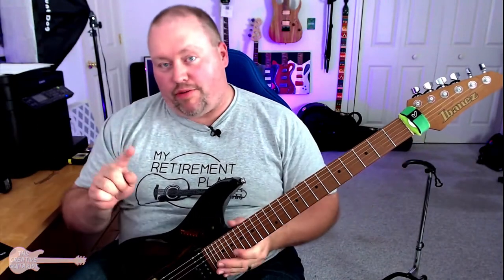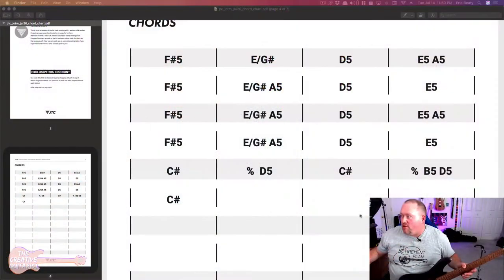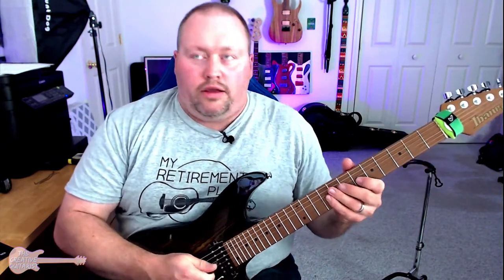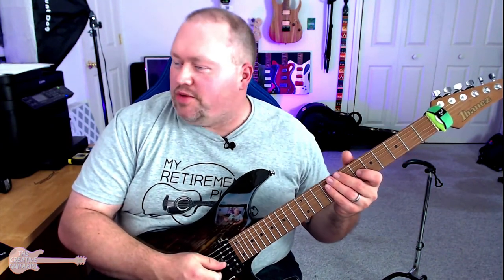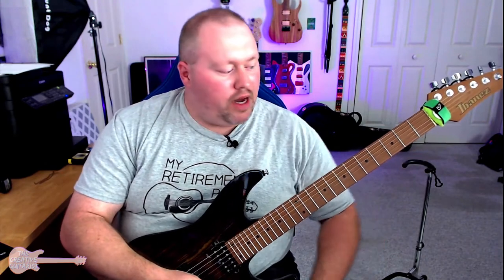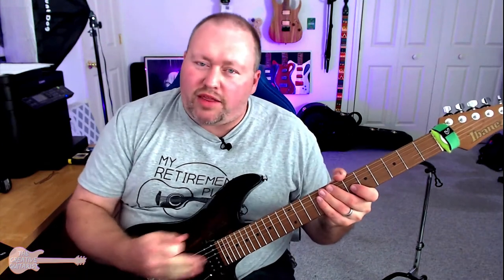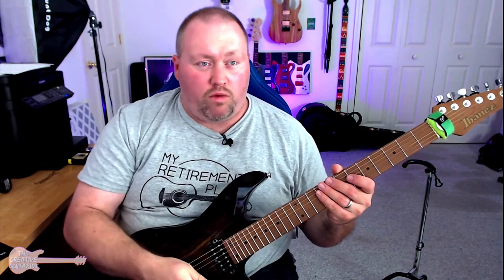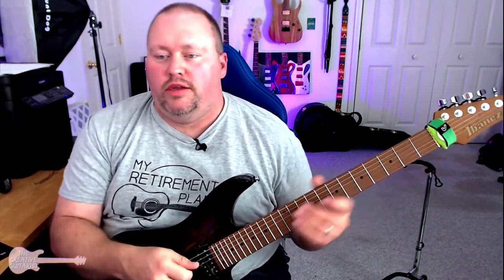👨🏻‍🏫 The Creative Guitarist - Module 2.11: Solo Study - Introducing the Wah & More Expression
Note: In several of the course videos I mention going back to certain sections. I'm actually referring to certain sections of the coursebook (link above) for more comprehensive explanations.

IMPORTANT BIG NEWS: I'm making the course videos for "The Creative Guitarist" masterclass FREE right here on my YouTube channel!

Over the coming weeks, I'll be uploading and releasing "The Creative Guitarist" course videos on YouTube in my efforts to get the word out to more people about the course's main mission: teaching people "How to Write Expressive, Emotional, and Melodic Lead Guitar Solos"!

The videos will be available on my "The Creative Guitarist" Playlist as they're released, so be sure and bookmark it for future reference.

"What's the catch?" you might be asking. Only one: you'll still have to purchase the coursebook if you want access to the book (unless you've already purchased the full course in the past). Also, some of the elements in the full course can't be transported to YouTube in an effective way.

That's the nature of YouTube since it's not an actual course-learning platform. So if you'd like any extra bonuses or materials I can't provide on YouTube, you'll still have to purchase the course. But good news: I've drastically lowered the price to be more affordable since the main videos are now being made available for free. Plus, if you get the full course, the coursebook is included!